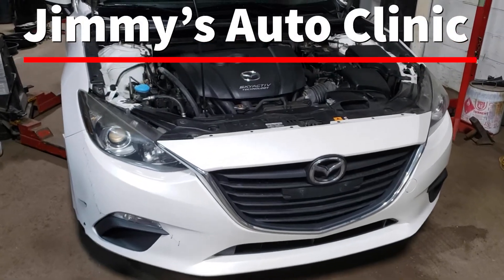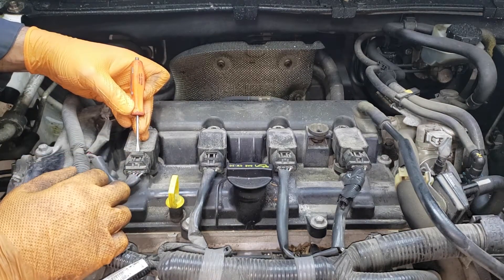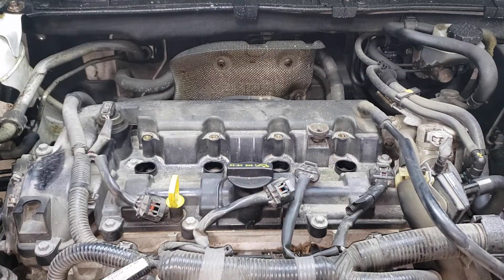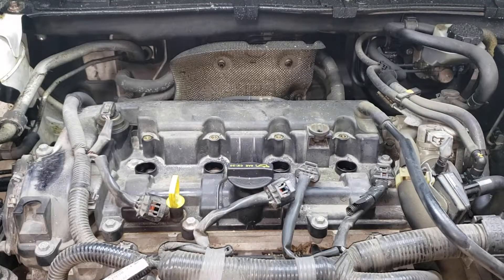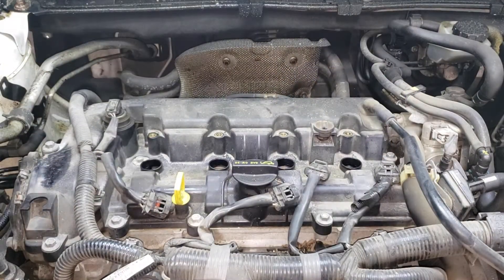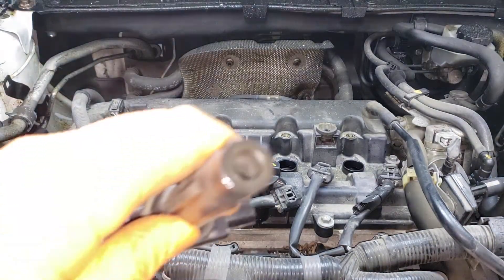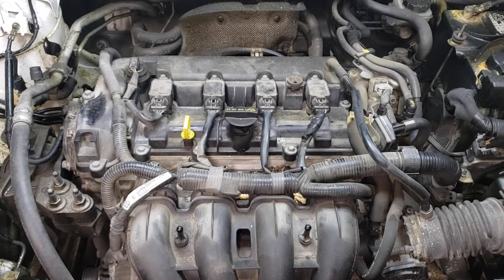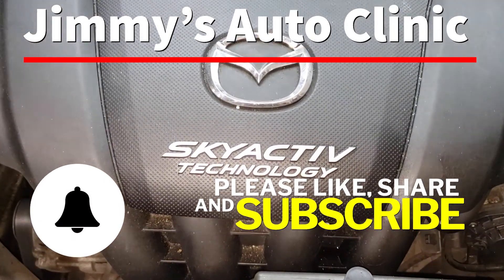Mazda 3 Spark Plugs SKYACTIV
In this video I show you how to replace spark plugs on your Mazda, this particular Mazda is a 2014 SKYACTIV 2.0 Liter motor

Gap Used Plug  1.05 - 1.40mm
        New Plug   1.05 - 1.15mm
Torque               10 - 15 NM